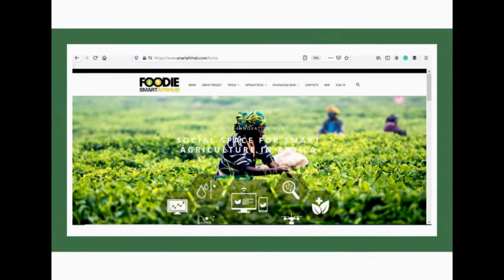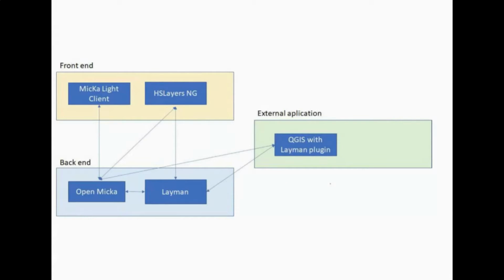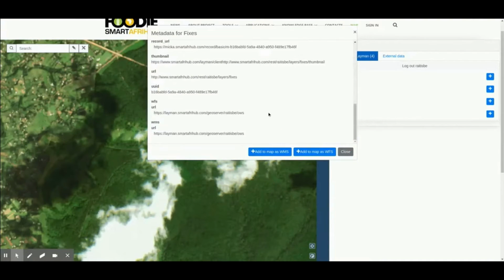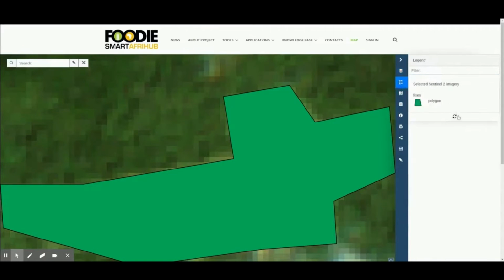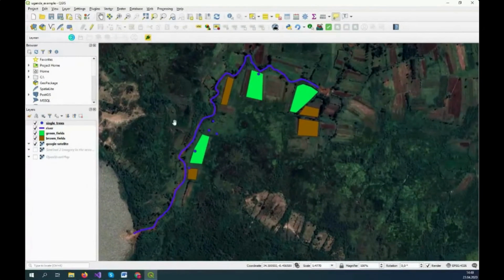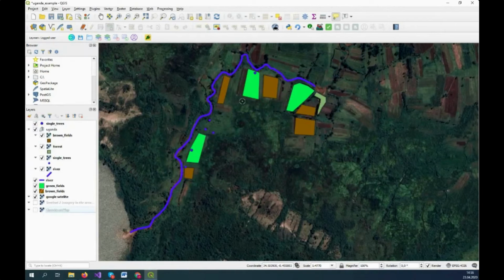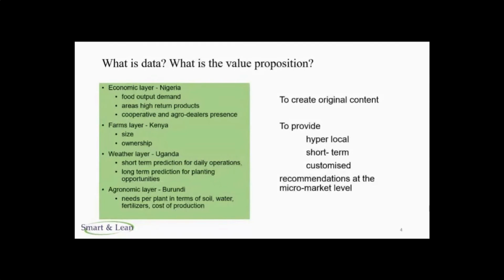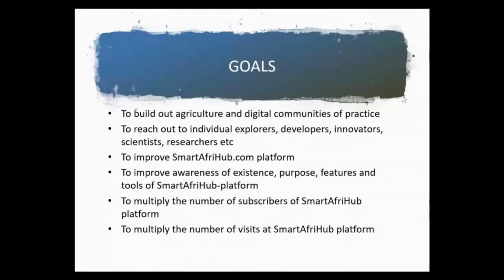Evolution of SmartAfriHub during the Kampala INSPIRE Hackathon 2020